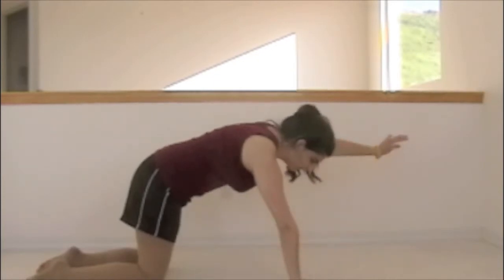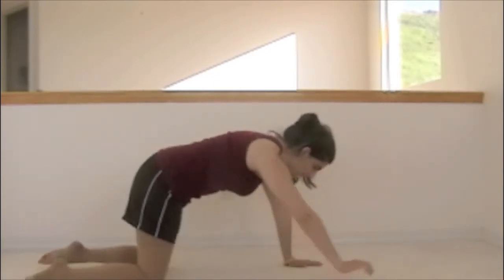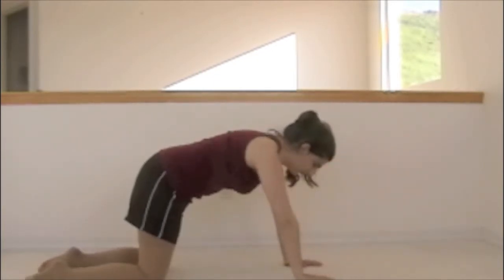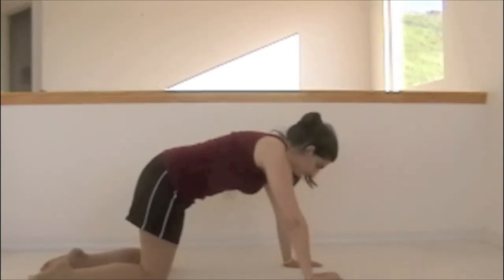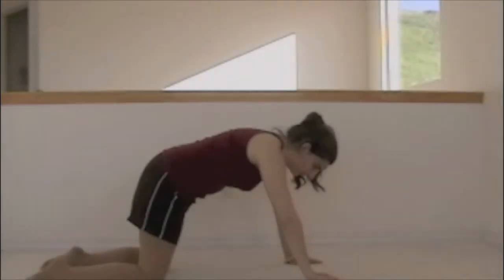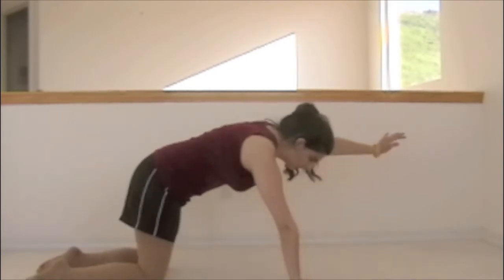Quadriped arm raises